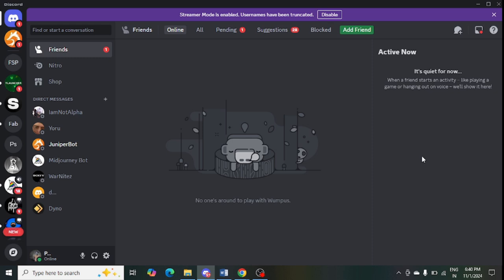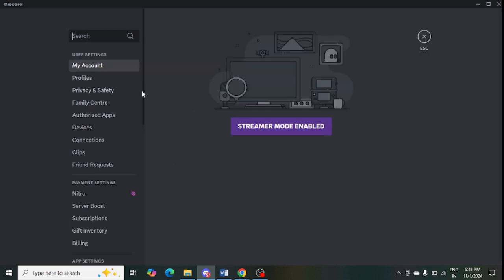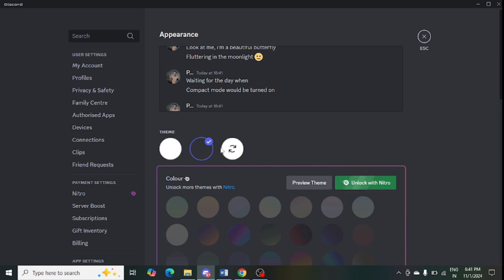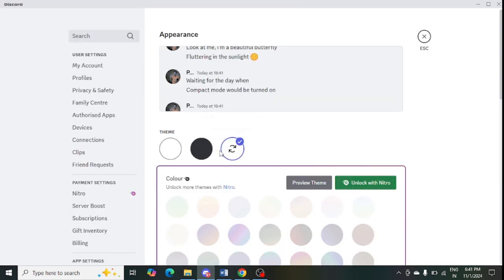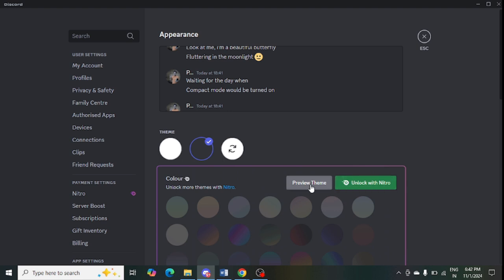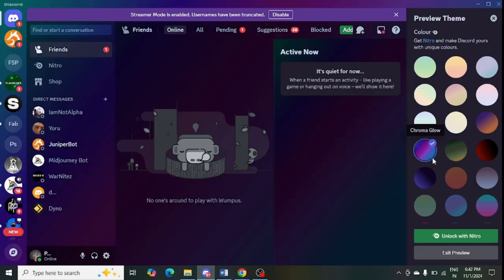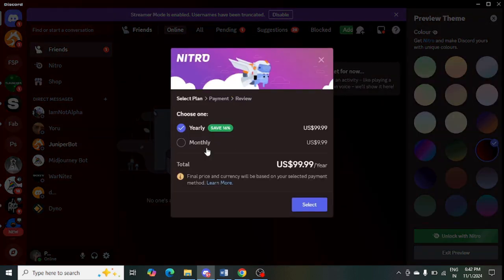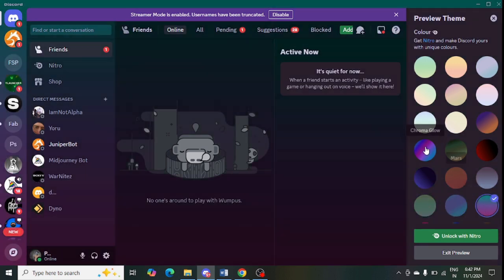[Fixed] Discord Custom Themes Not Applying On The Discord App To The Sidebar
If the custom discord theme doesn’t apply on the Discord app, this tutorial can help you. The steps given in this video can help you resolve this issue.

Here are steps to fix the custom themes not applying issue on Discord app:

• Go to “User Settings”
• Click on "Appearance" under App Settings
• Under Theme, select from Light, Dark, or Sync with computer
• Also, take the Preview Them and Unlick with Nitro, if needed

Custom theme not working in discord, discord app themes not applying on app